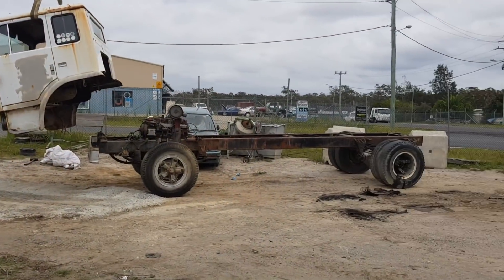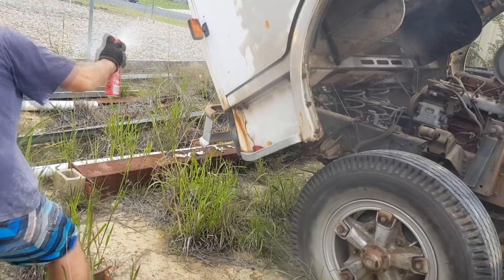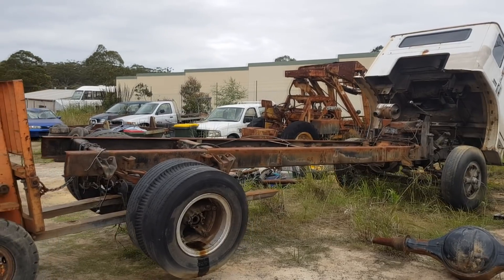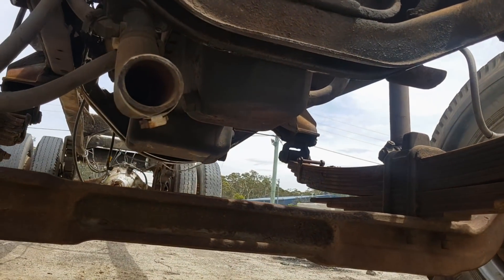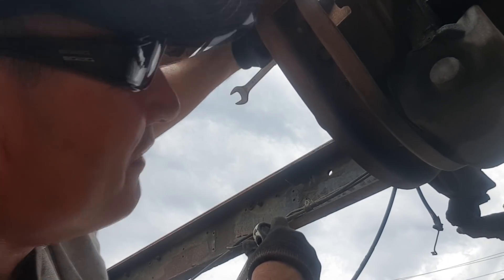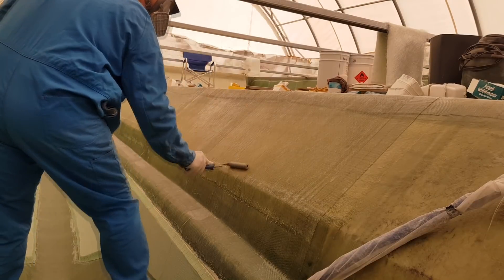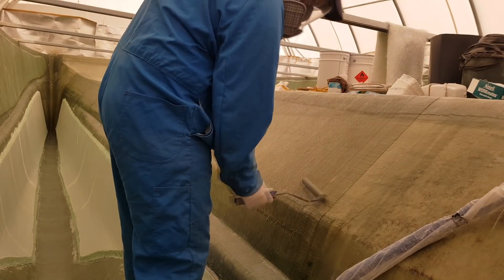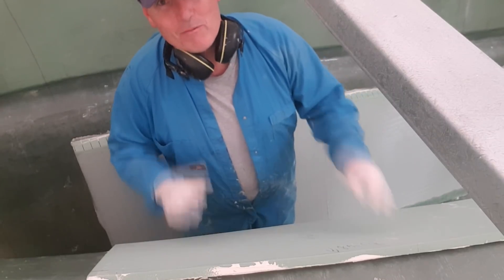Ep019 Viscious Creatures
The boat yard truck trailer gets a stripping and I finish the foam core on the chamfer panels and hull of the big cat.